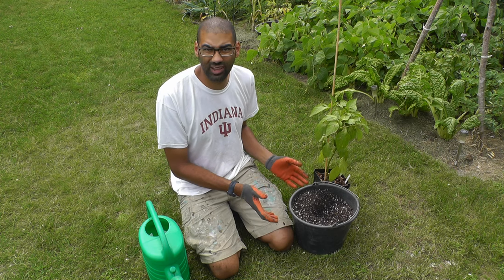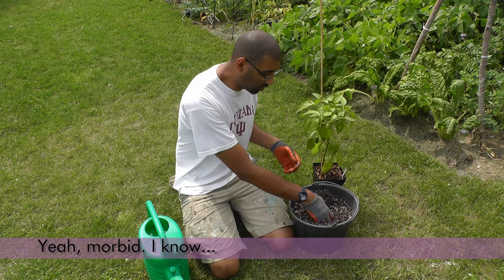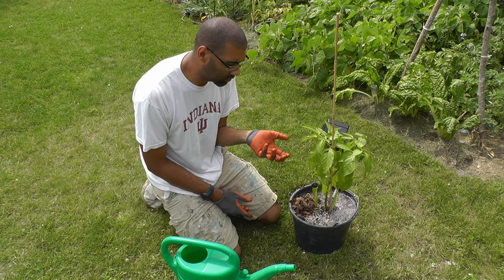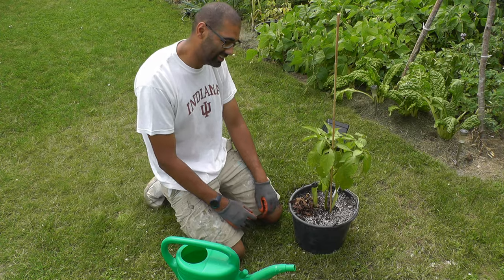How to Pot up a Pepper Plant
In this video, we're looking at the simple task of potting up a pepper plant.  The method of potting up any plant is usually the same.  I hope it is enjoyable and informative!